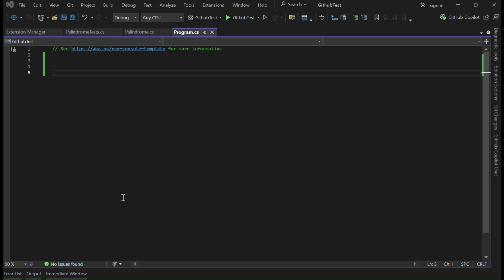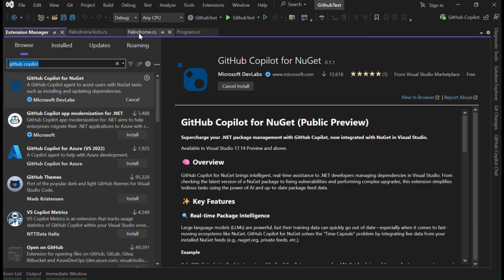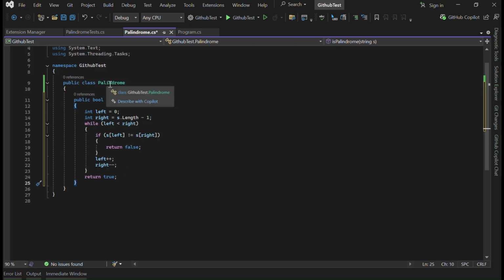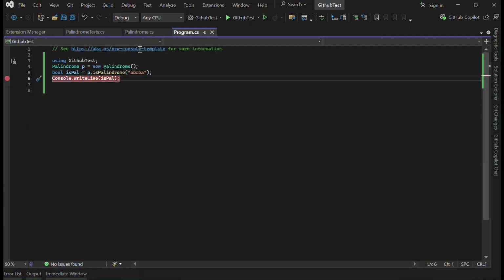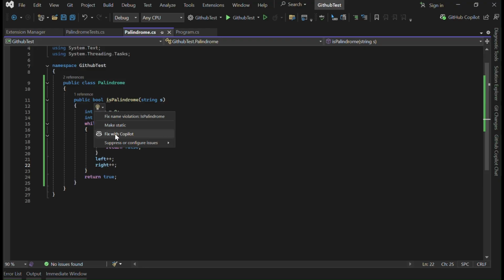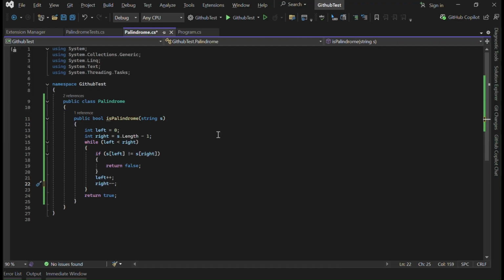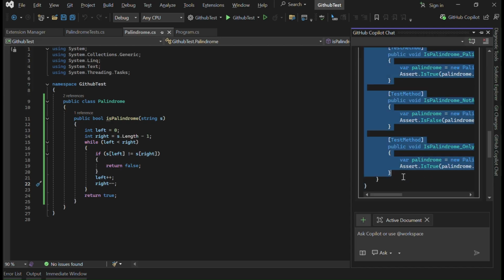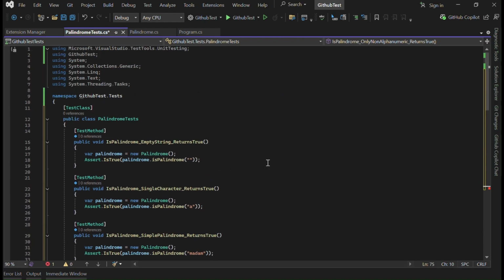Writing Unit Tests with GitHub Copilot | AI in Development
In this video, I explore how GitHub Copilot can help with writing test cases by building a simple isPalindrome function.

What how Copilot suggests code, helps fix issues, and writes tests with you in real-time inside Visual Studio Code.
What you'll learn:
"How to install and setup GitHub Copilot"
"Using Copilot to write logic and fix issues"
"Using Copilot to write unit test cases"